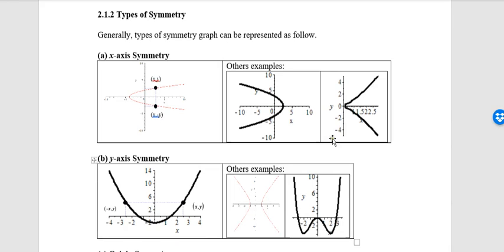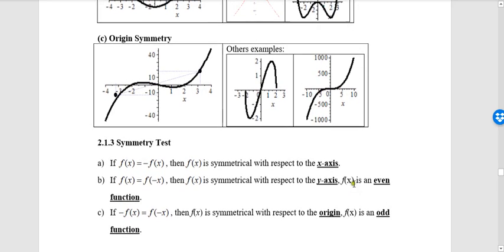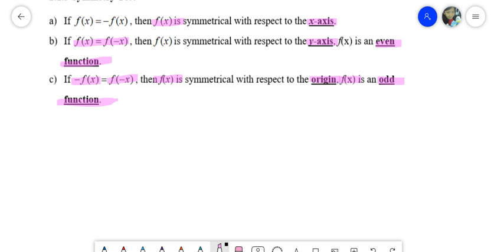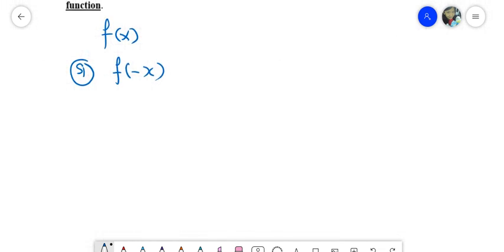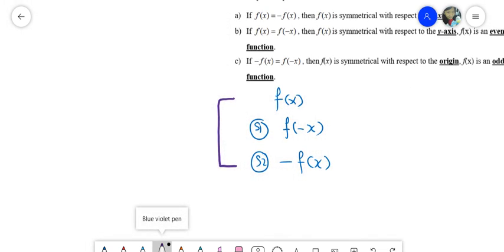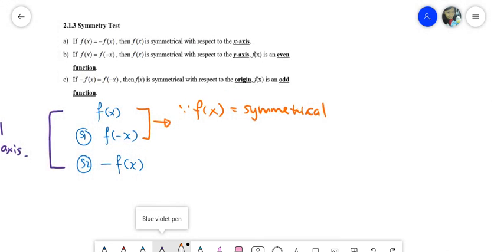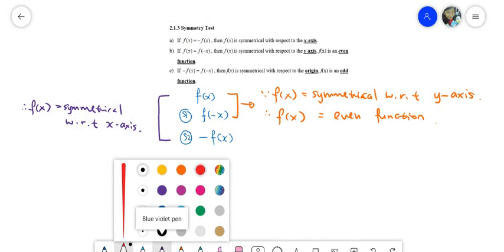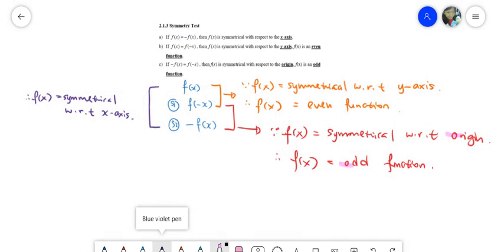MAT133 (Symmetry) Chapter 2.2 Type of Symmetry